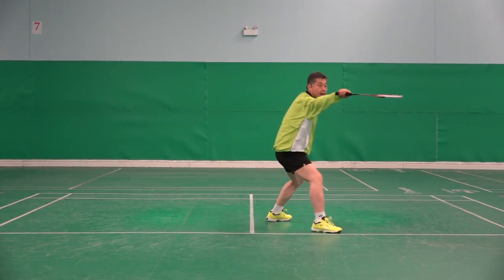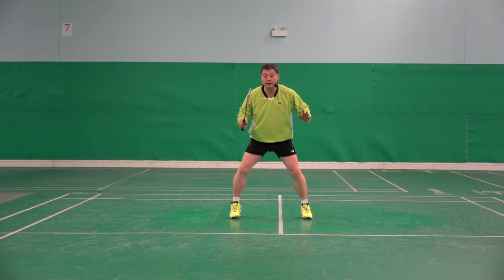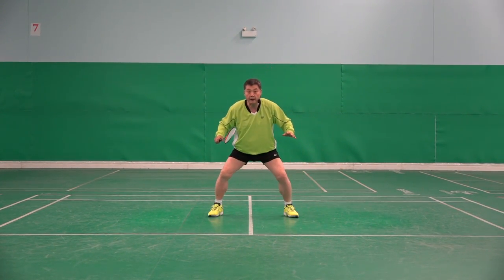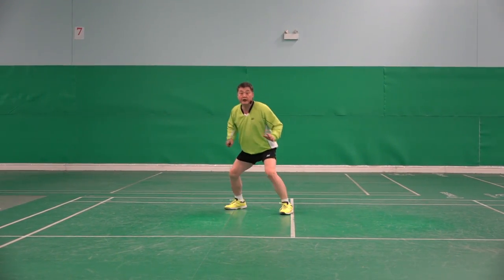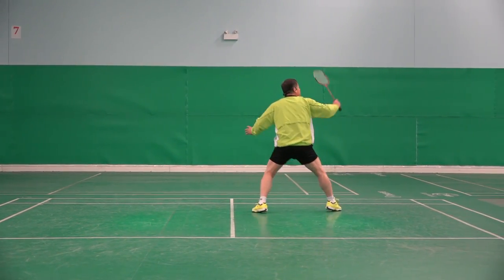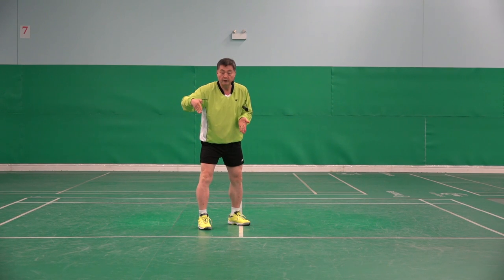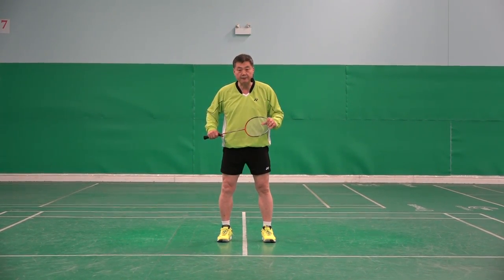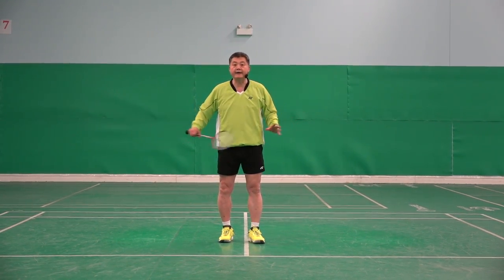Badminton Footwork Skill-What Is The "Recovery Step"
In this video, you will learn about the recovery step. It shows what it is.